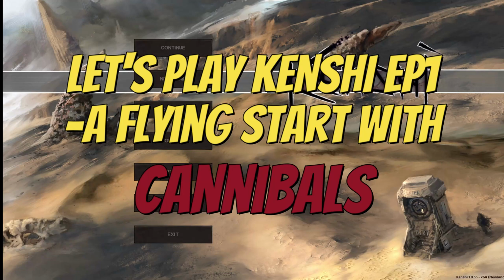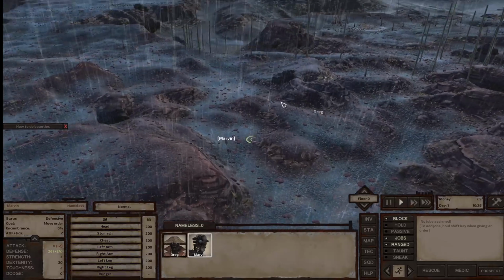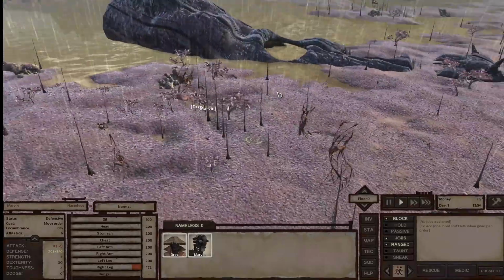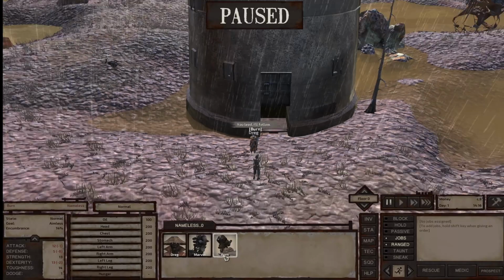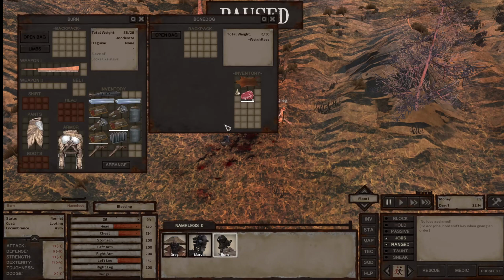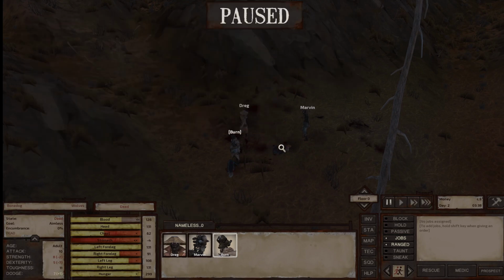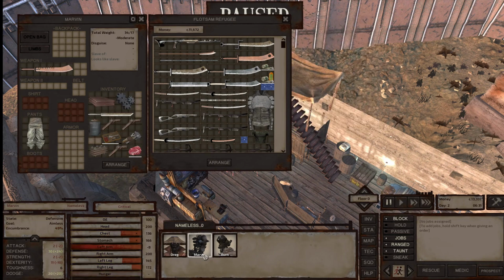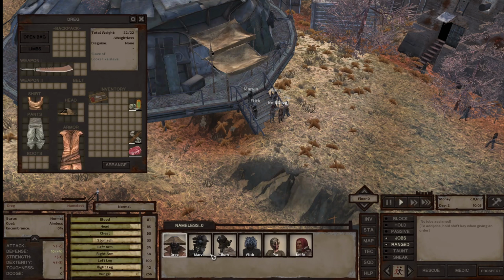Let's play Kenshi -How to get a flying start with Cannibals -EP1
Let's play rules:
It is an iron man playthrough meaning whatever happens happens. If a character dies it dies. I will only load at the start of every play-session or if the game crashes or because of game breaking bugs.
If my main character, dreg dies, the playthrough is over.
I might add more rules later on but not remove the ones I already have.

The benefit of the Cannibal hunter start is that,
If you survive you will very fast have
-A good amount of starting money
-Quite a few, and for being this early in the game, strong characters.
-This start is also all action and no tedious grind

At the end of each episode I will ad some options for people on how I should continue. If n-one votes then I go for the one I like the most myself.